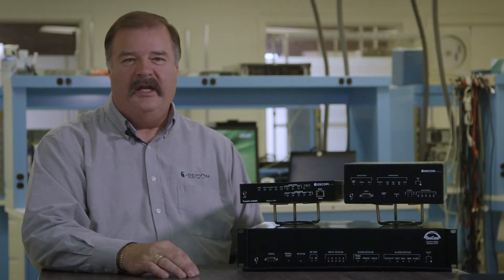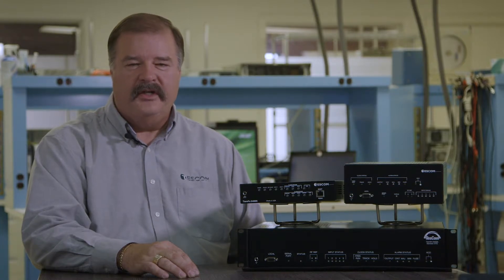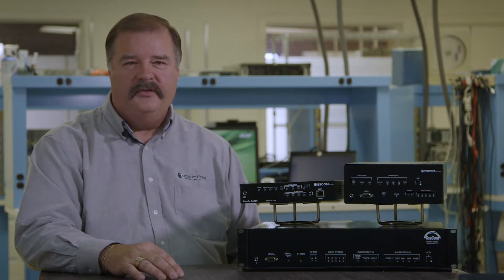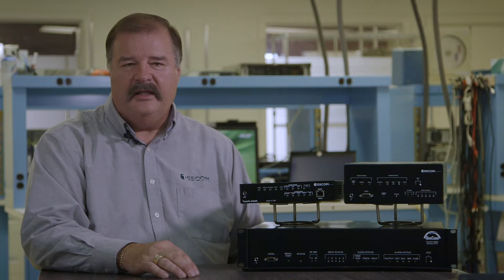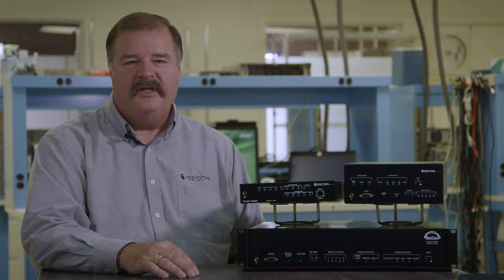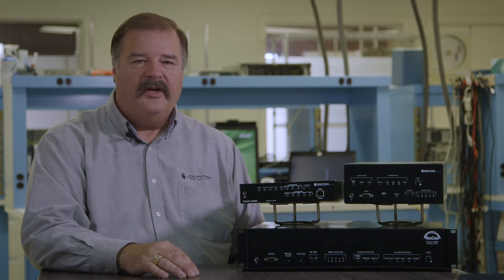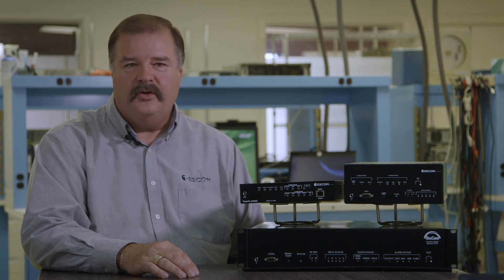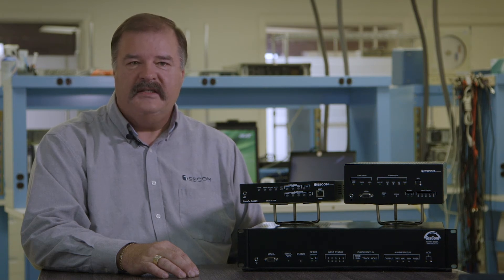Why do I need a Network GPS Clock? by TesComUSA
Today we're going to have a discussion on why you may need a network clock. Well the first obvious answer is someone told
you you needed a clock. So maybe you bought some network equipment and the vendor said hey you need to get this
synchronized when you put it in your network or perhaps you're having unexplained errors like drop telephone calls pixelation in your video problems moving data between nodes. These are all
symptoms of a network that has poor synchronization or no synchronization. If you have an island network installed on
a college campus or a medical facility perhaps everything's working fine in your own little world but the minute you
try to transfer calls or data outside into the public network you start seeing these same symptoms occur. Listen, the world communications network is all synchronized together. So your network has to be synchronized the same manner. At TesCom we manufacture a variety of clocks that can meet your exact needs.
There's no need for you to buy a clock that's larger than you need and you certainly want to have a clock to meet your basic needs we can help you determine exactly what kind of clock what size and type is required for your situation.

Give us a call we'd be glad to discuss it.